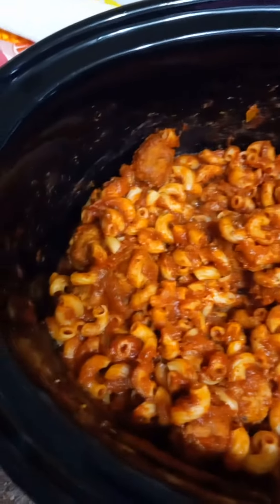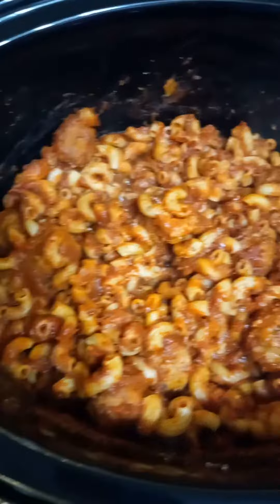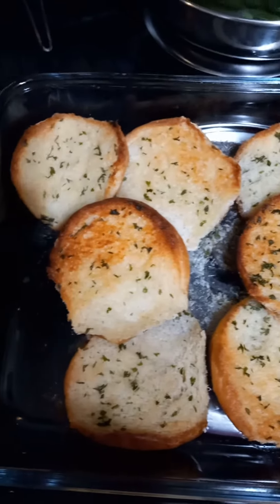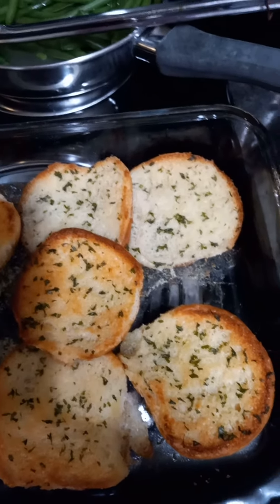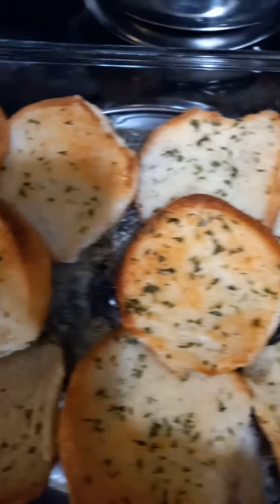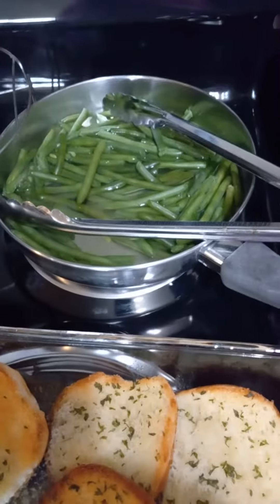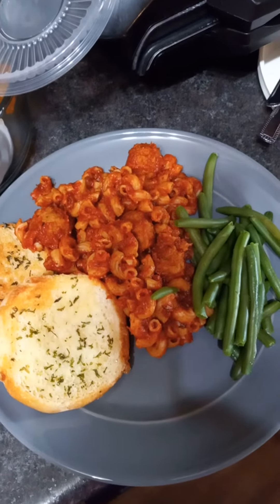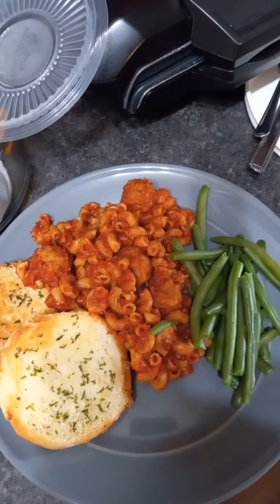Part 2 Crock Pot Meatballs & Pasta and Garlic Toast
What the Meatballs & Pasta looks like when done and plated up with Green Beans and Garlic Toast. The Garlic Toast is made with leftover Hamburger Buns, but you can use Hot Dog Buns or whatever kind of buns or bread you want, but use bread like Sour Dough or Italian if you use bread.  You just melt 2 sticks of Butter in a cup for about 1 minute. Then stir in 1 Tablespoon of Garlic Granules, Powder or regular Garlic finely chopped, and 1 Tablespoon of Parsley, and spoon it over the buns, covering completely,  and bake at 350 degrees for 10-15 minutes until golden brown.  Hope you enjoy!!!